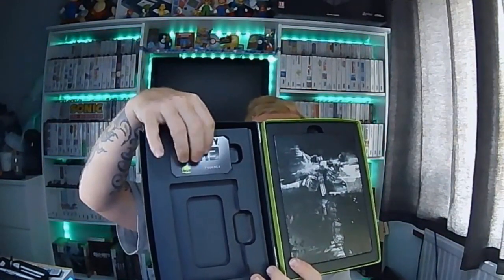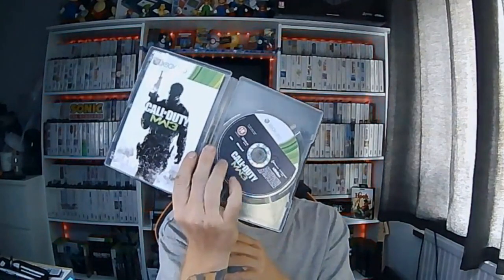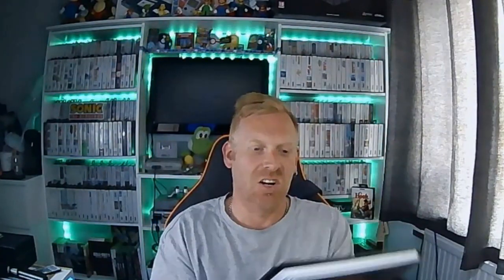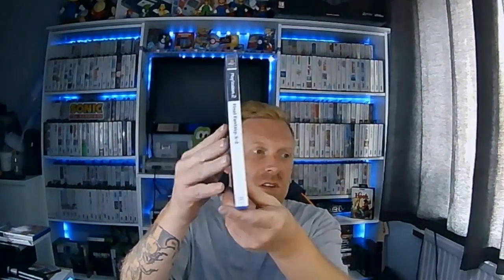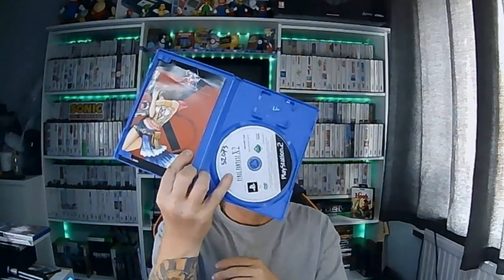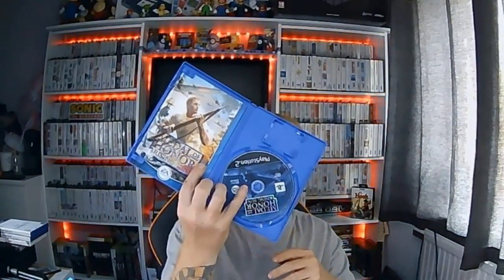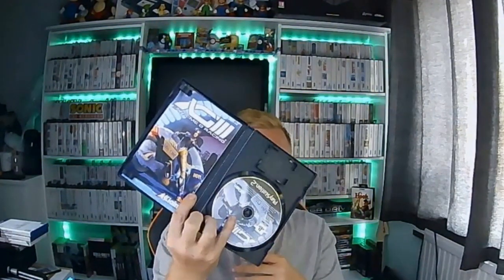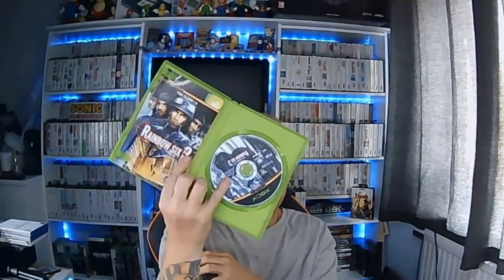EXTRA Pick UP's - Car Boot Goodness & a BOOK...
This weeks car boot pick ups over various platforms as well as some paper media and the misses grabbed some nintendo boxed goodness.